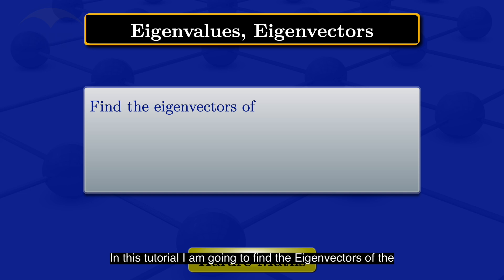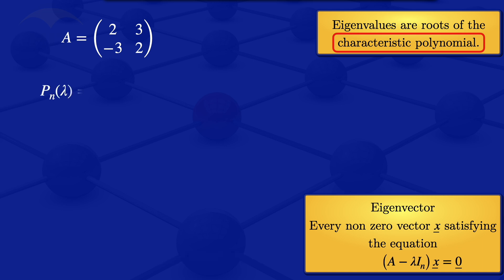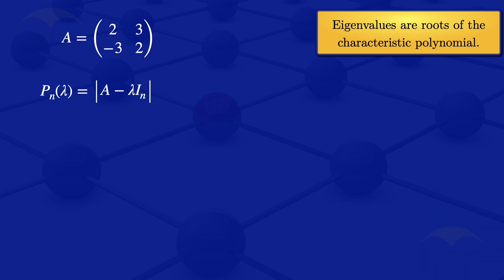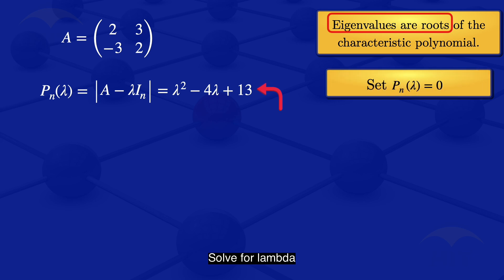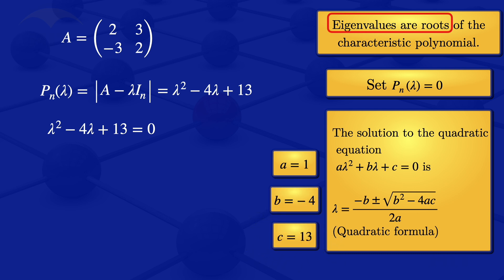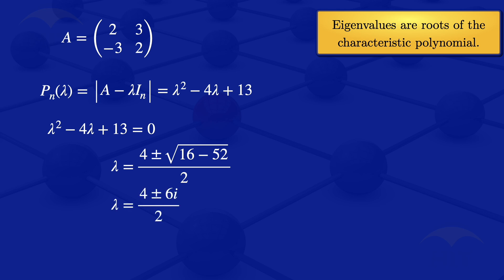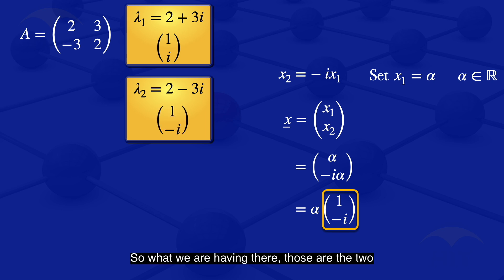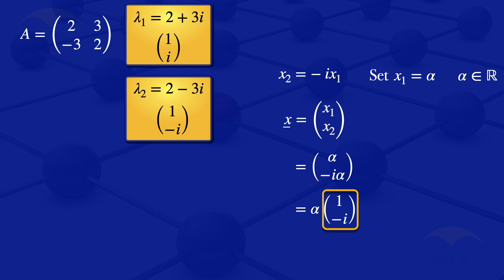Linear Algebra | Eigenvectors | Ex 1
Linear Algebra | Eigenvectors